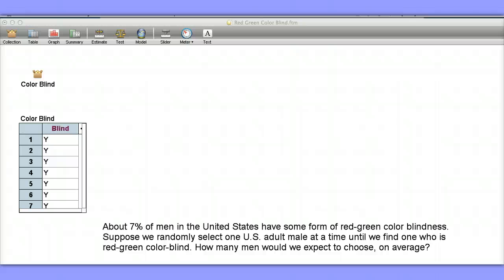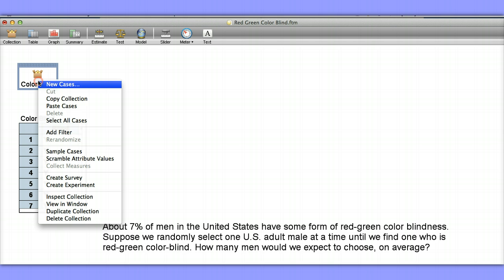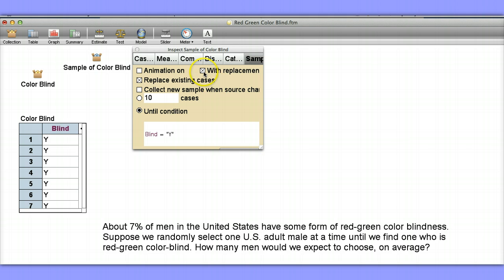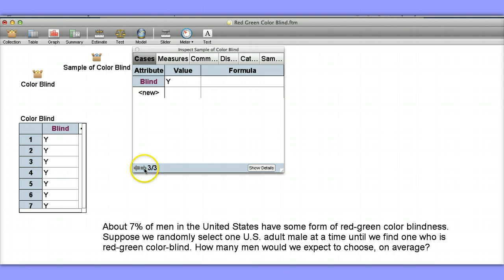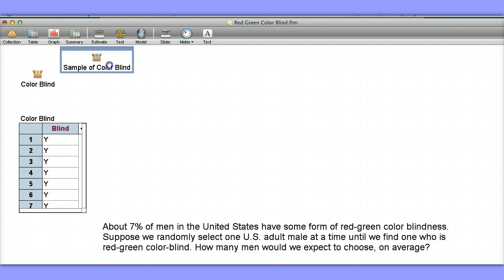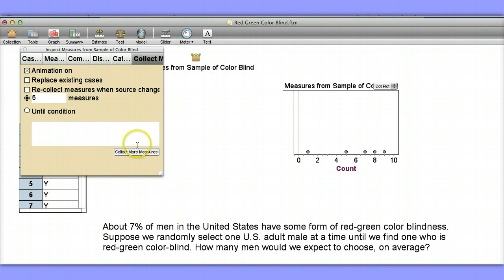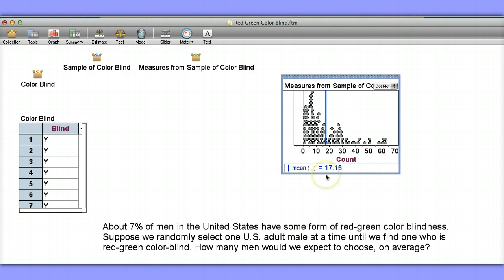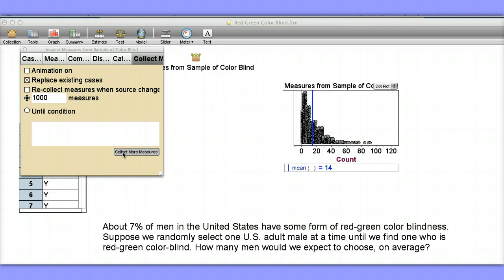Red-Green Color Blind Simulation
About 7% of men in the US are red-green color blind.  How many men would we have to select, on average, to find one man with red-green color blindness?